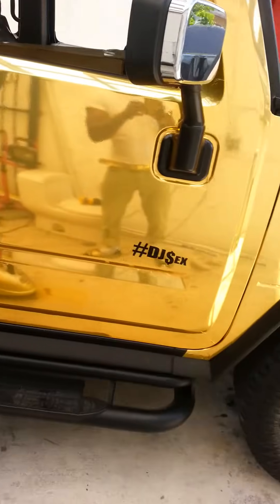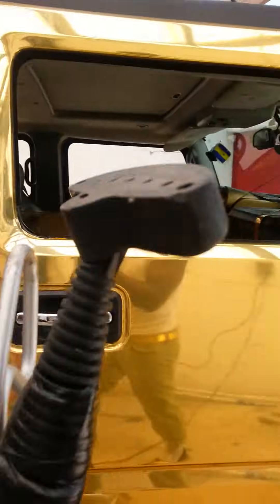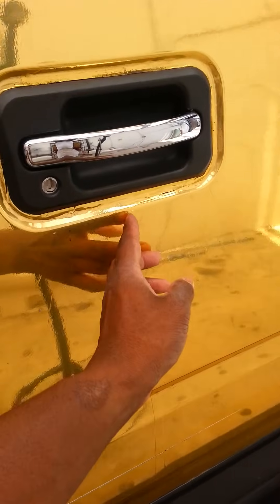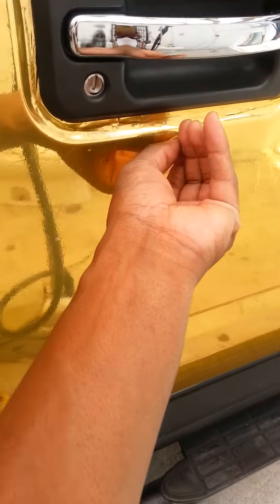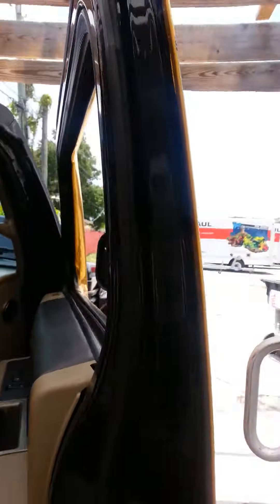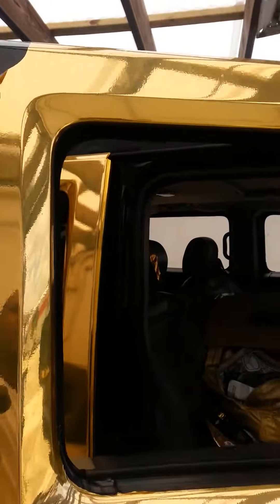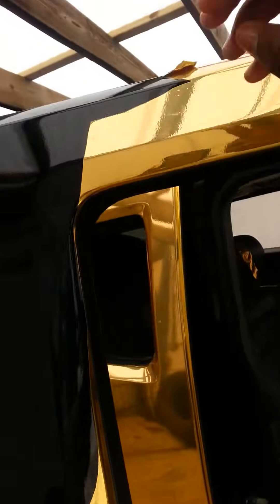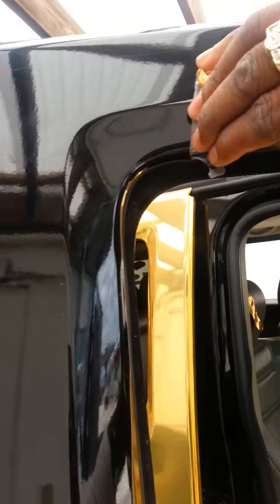M3 wrap removing off H2 Hummer gold chrome vinyl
Hummer h2 gold chrome vinyl removal wrapped djsex Miami djsexynickle custom Hummer H2 Djsexynickle gold every thing